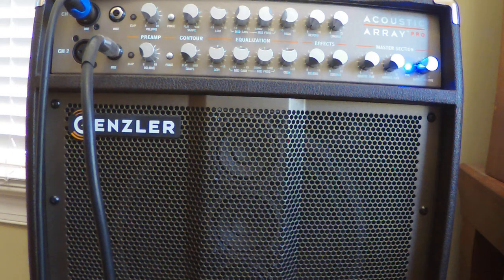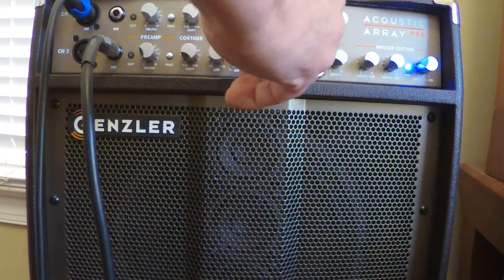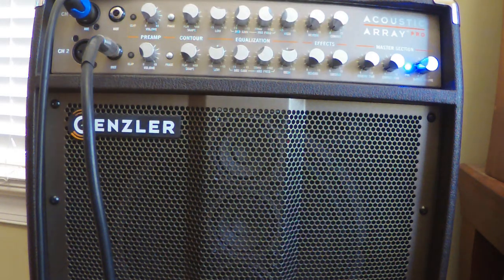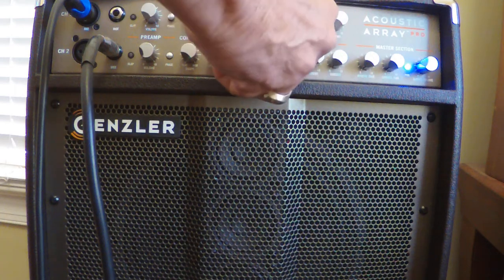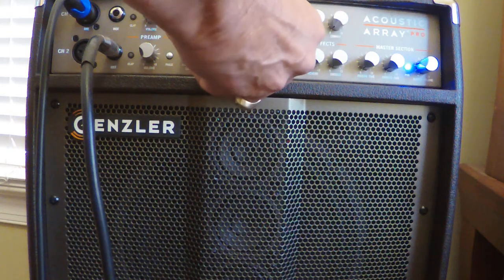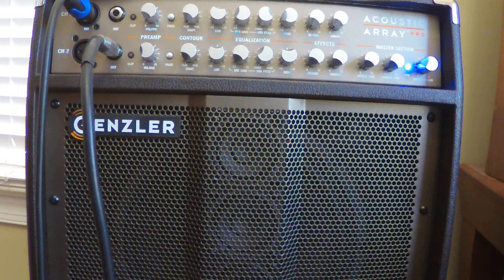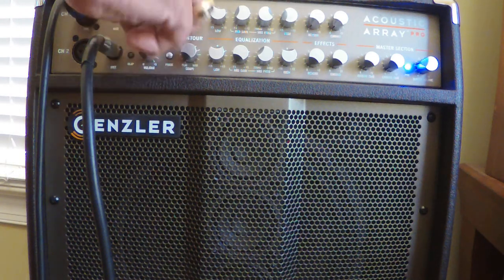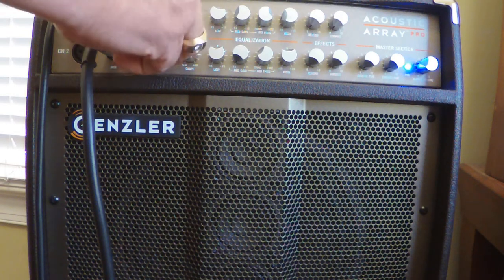EQing the KNA DB-1 Bridge Wing Piezo pickup